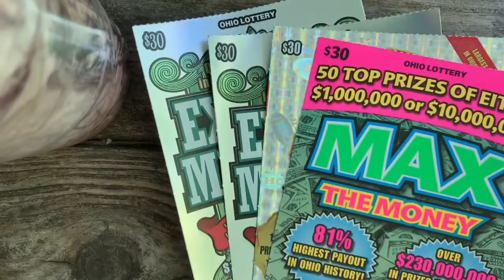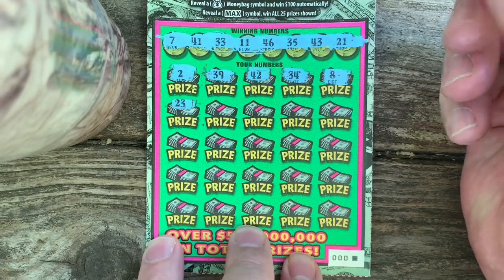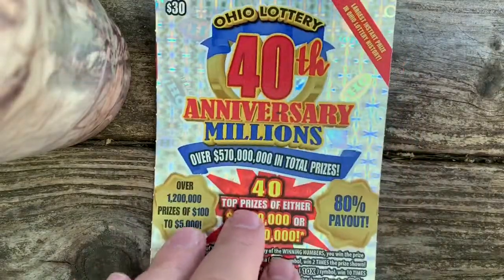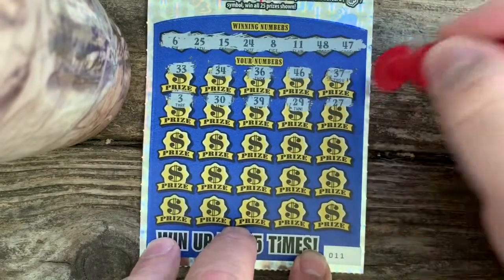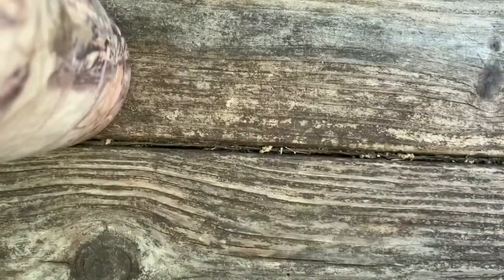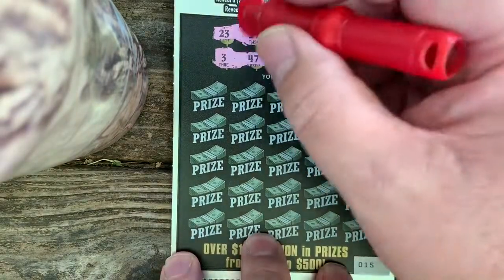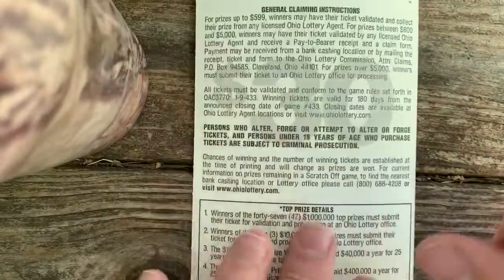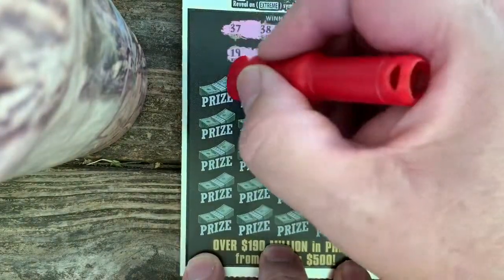Ohio $30 Ticket Group 6 Scratch 1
1 Shanti Southern
2 A Co
3 A Co
4 Jeanine Attenweiler
5 Annie Bostic
6 Scratch N Serf
7 Scratcher Scotty Ohio Lottery
8 Ayewwefan
9 N2Dragn
10 Digitonic 1